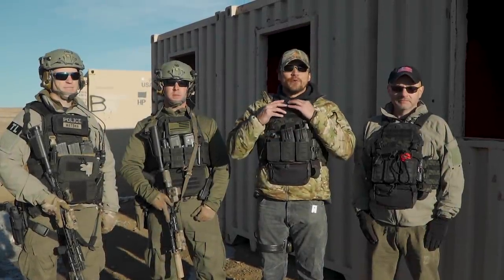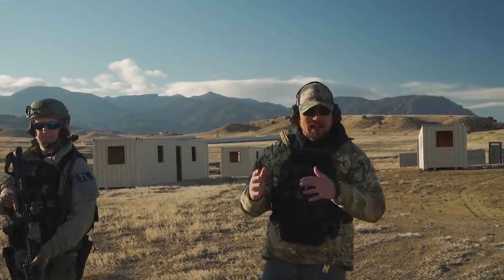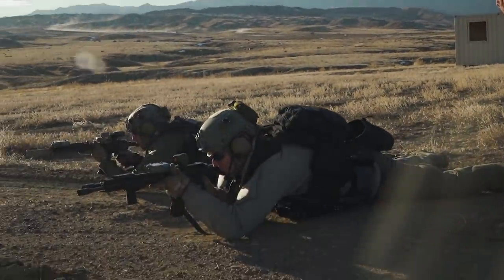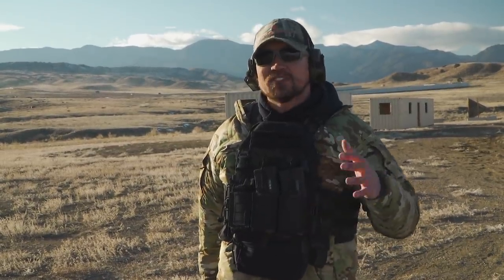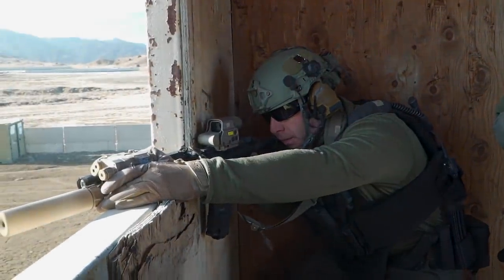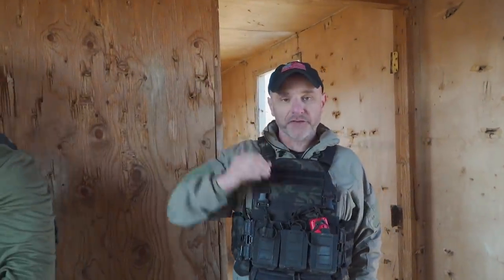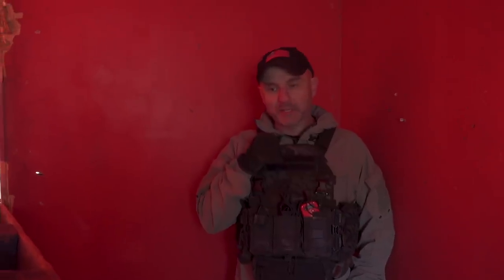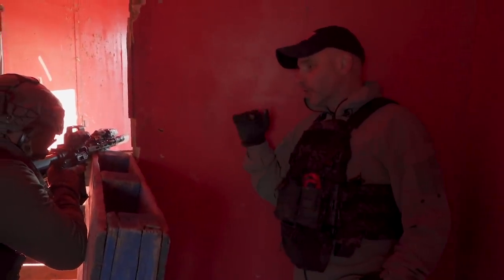Former Green Berets Mike Glover and Kevin Owens Teach Alternate Positions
Mike Glover talks through the importance of reducing your signature by changing the level in which you’re firing. Kevin Owens ties in using multiple points of contact to ensure the most precise shots while shooting out to distance.